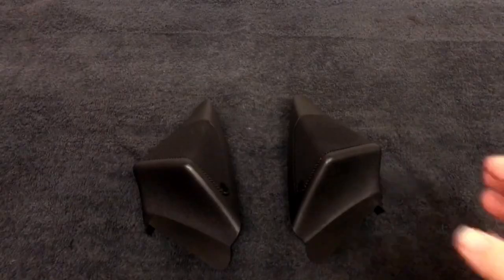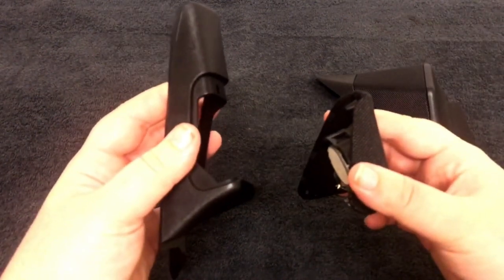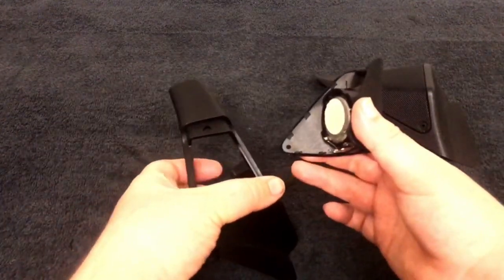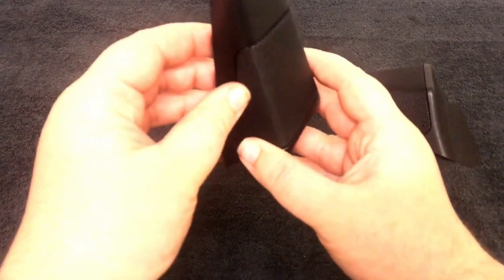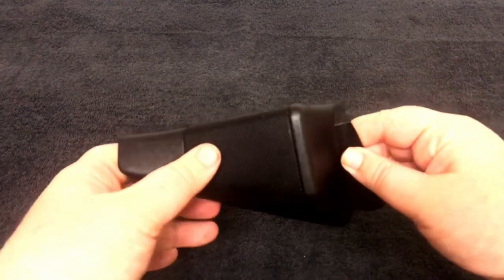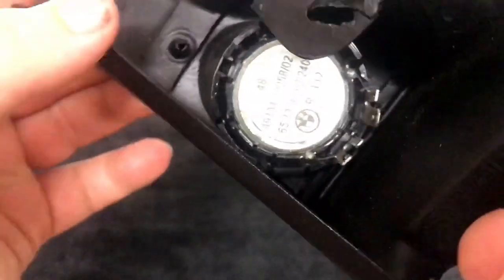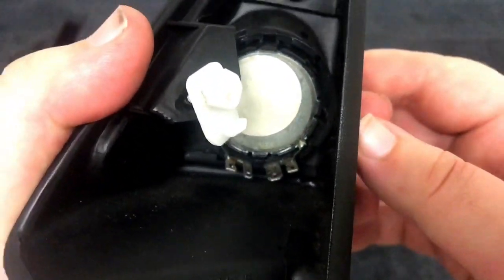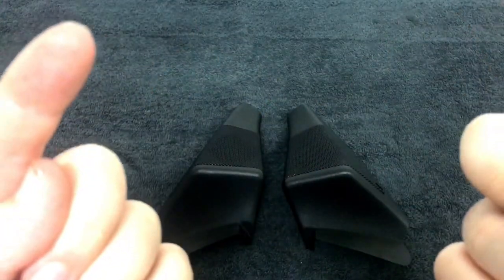BMW E34 Door Tweeters - Overview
In this video, I show you what the BMW E34 door tweeter option is and show you around the item.

The E34 door tweeter option was a fairly easy option to purchase via eBay at one point but as time has pass you don’t see these come up for sale as much as you used to... and when you do see them they commend good money.

Speaker -
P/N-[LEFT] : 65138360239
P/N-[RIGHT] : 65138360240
Last Original Price $69.18/£54.17 (EACH)

Speaker Holder -
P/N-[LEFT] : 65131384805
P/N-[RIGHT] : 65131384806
Last Original Price $14:34/£11.23 (EACH)

These part numbers and prices where right at the time of the publication of this video to the best of my knowledge BMW E34 door tweeters are no longer available from BMW.

We will be retro fitting these to our new E34 540i/6 Touring so please subscribe or check back if you want to see how to install these tweeters into your BMW E34.

If you like your BMW 5 Series (E34) we have three E34s in our fleet a Brocade Red 540i... Orient Blue 525I and Cosmos Black 540i/6 our channel is based around this model of BMW 5 Series and our life so feel free to subscribe, We uploaded retro BMW content weekly along with reviews and genuine car-related content.

- Social Media  -

- Channel  -